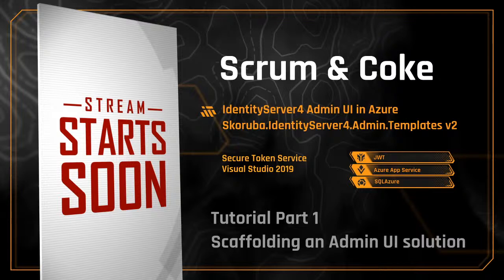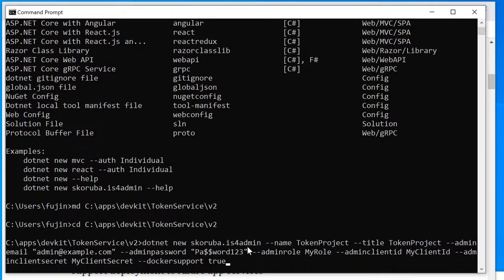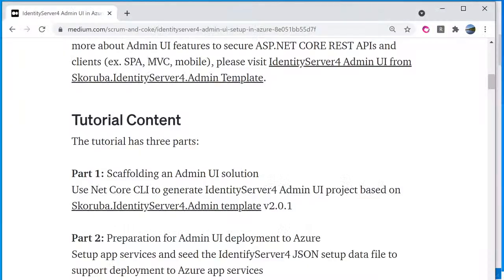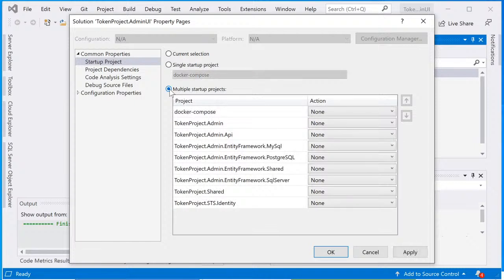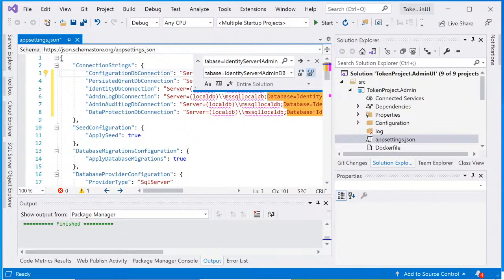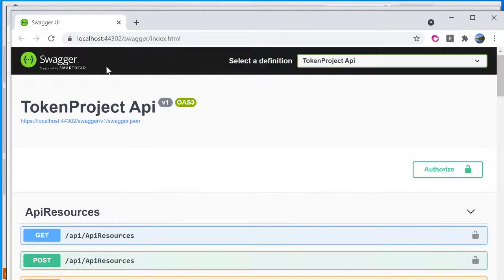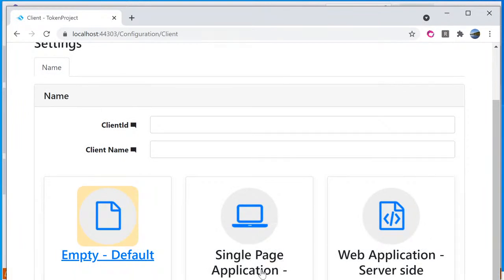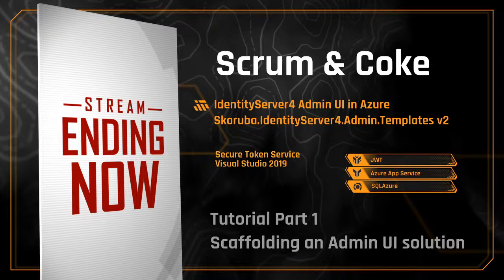IdentityServer4 Admin UI Setup in Azure - Part 1